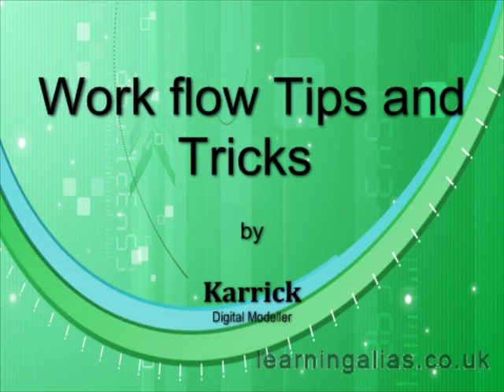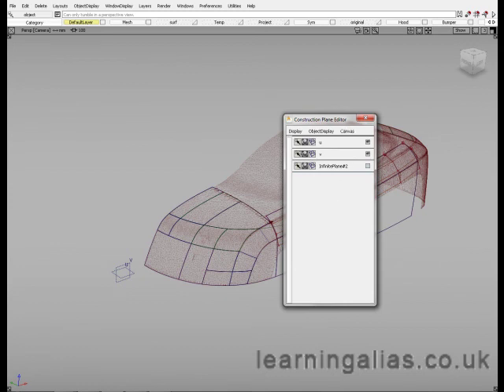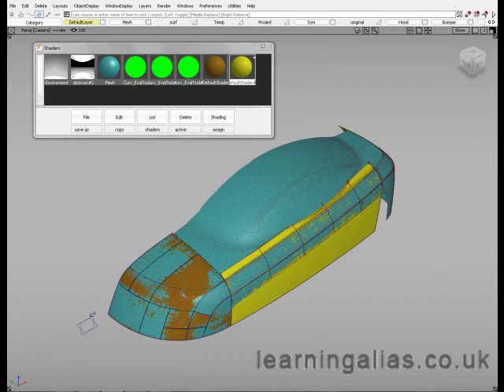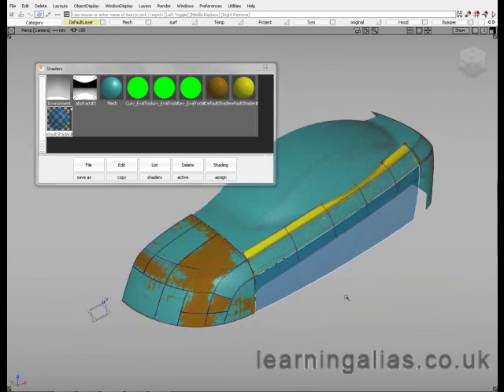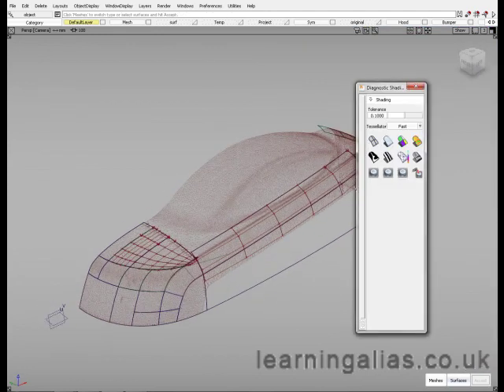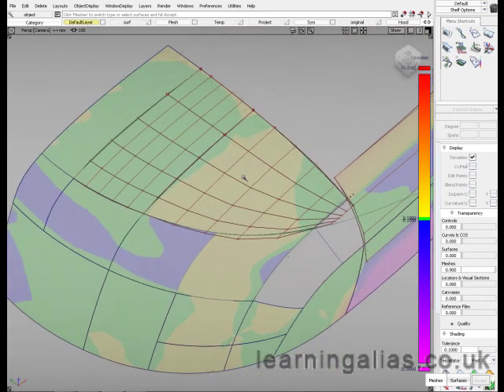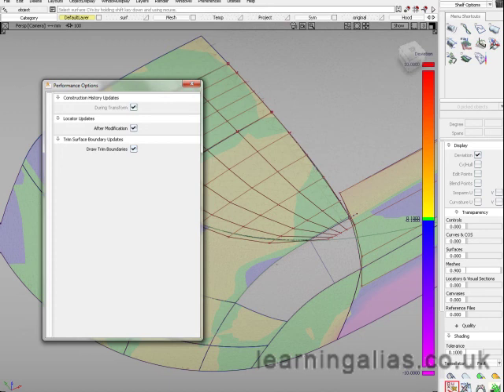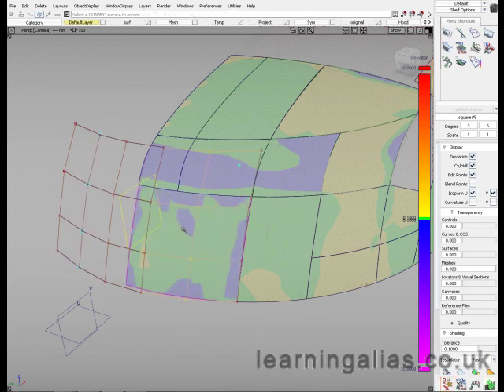2000-22-Work Flow Tips.mp4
Work Flow tips